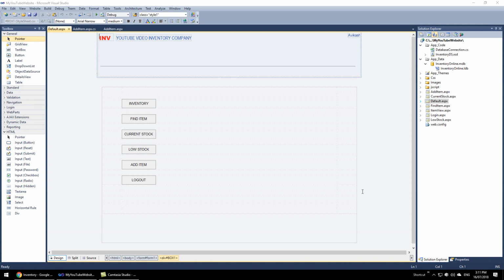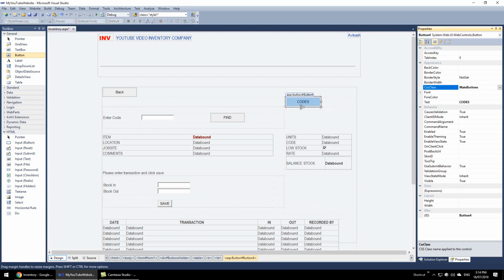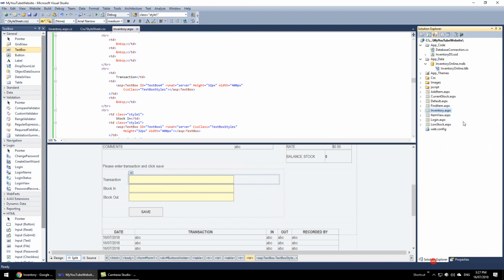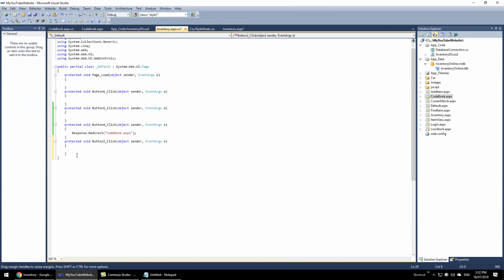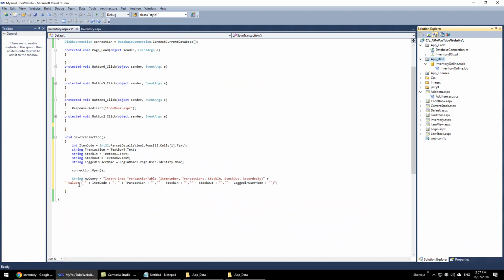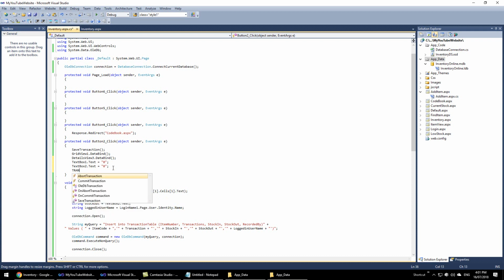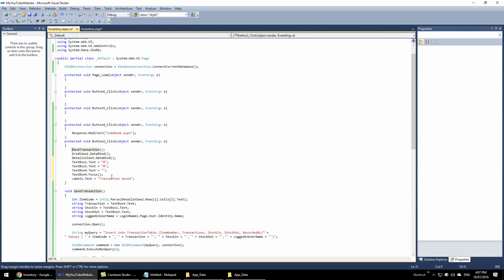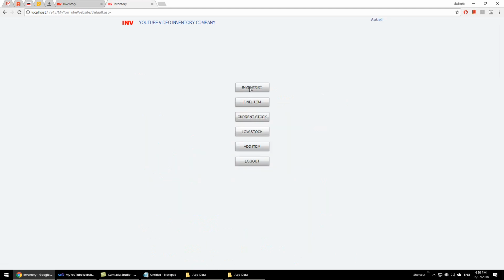10 ASP Website with Microsoft Access Database Full Walkthough Final Transaction page and Finishing